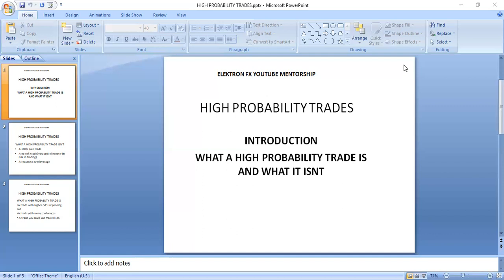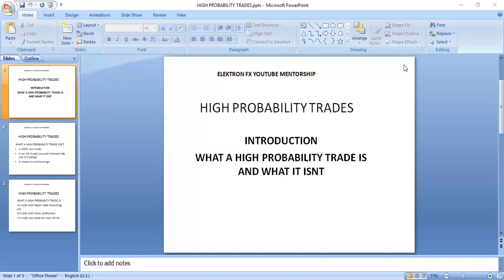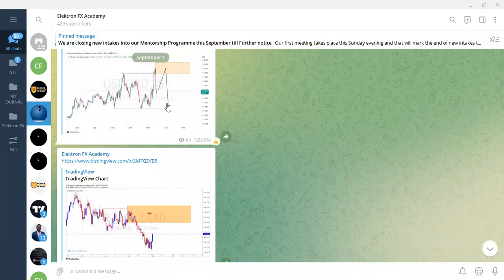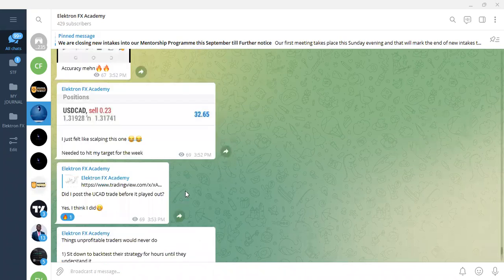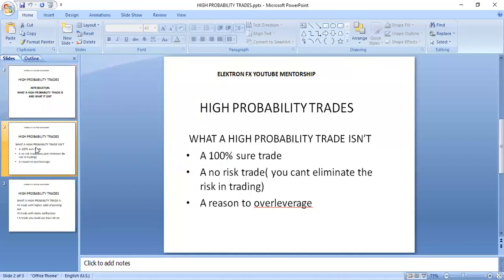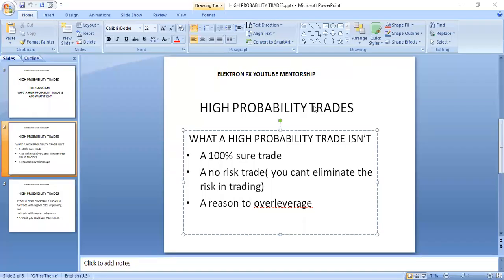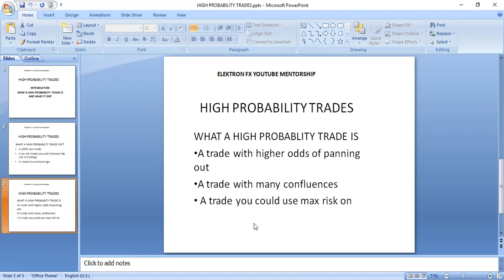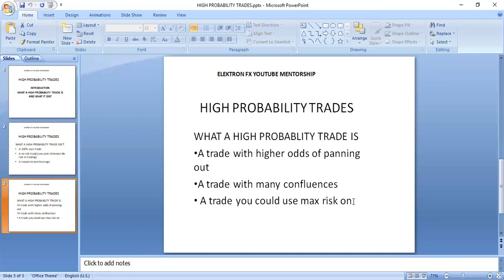HIGH PROBABILITY TRADES ( INTR0)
HIGH PROBABILITY TRADE SERIES PART 1

JOIN ELEKTRON FX ACADEMY WITH THE DISCOUNT LINK BELOW, ADMISSION CLOSES ON SUNDAY 4th, Sept 2022